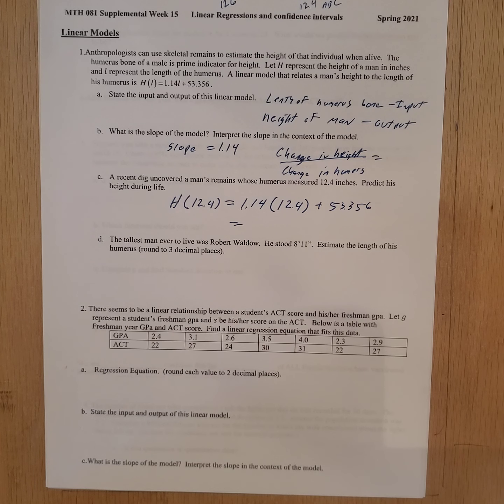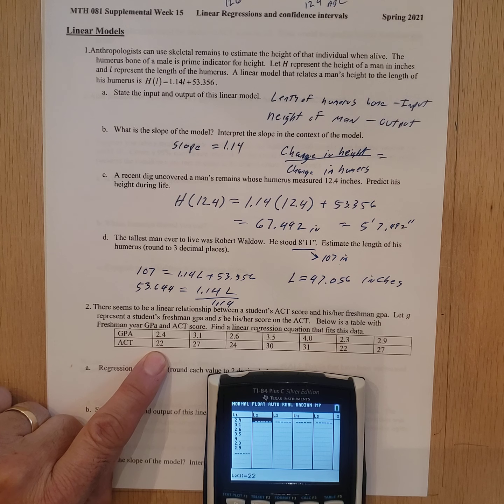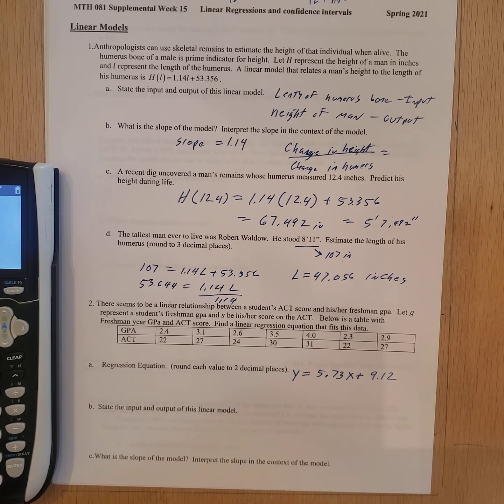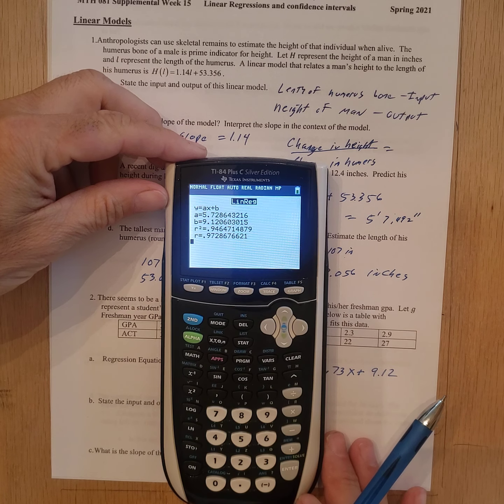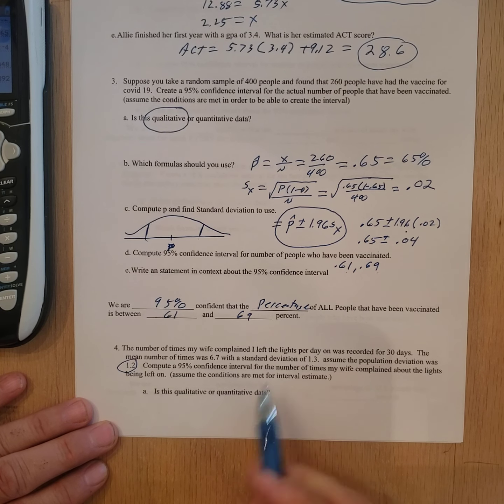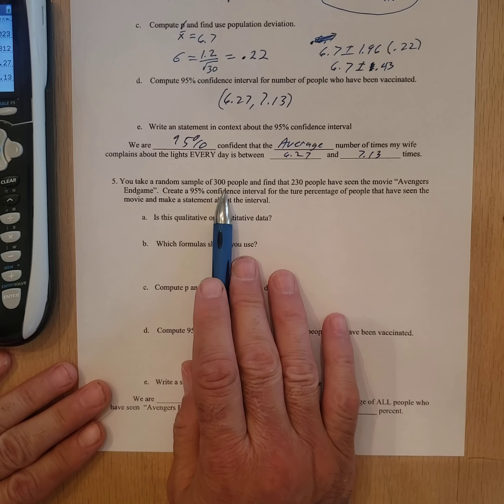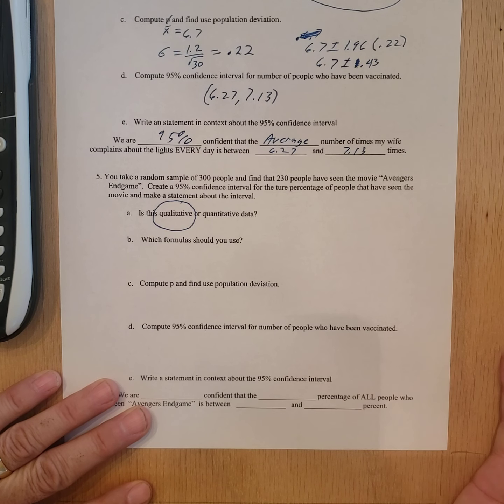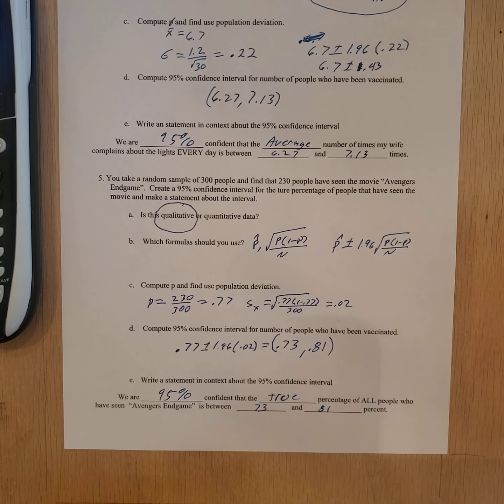supplemental assignment week 15